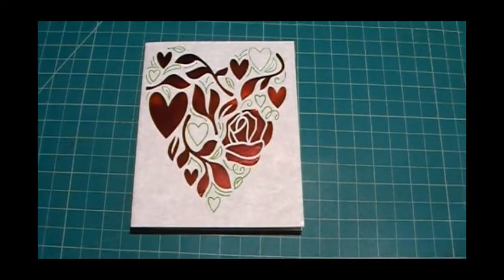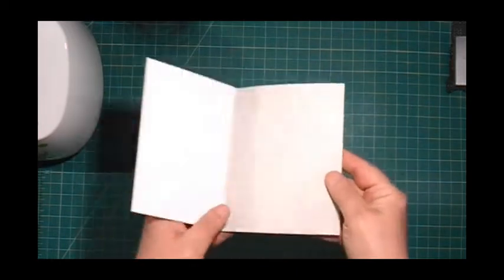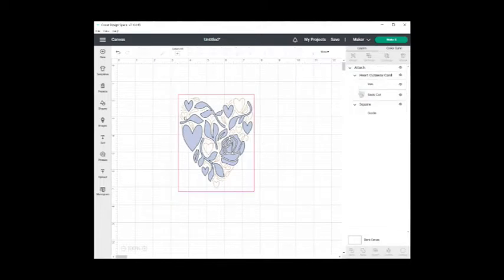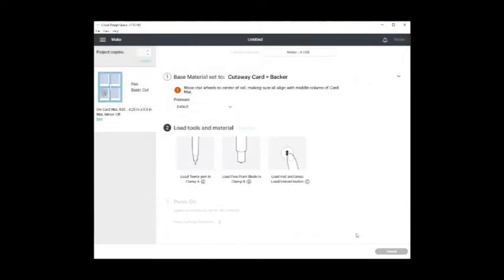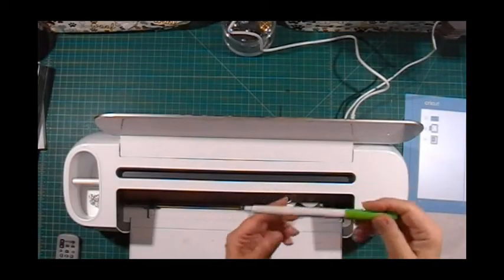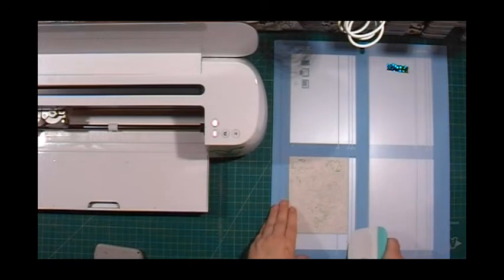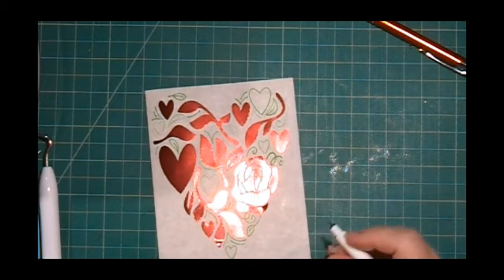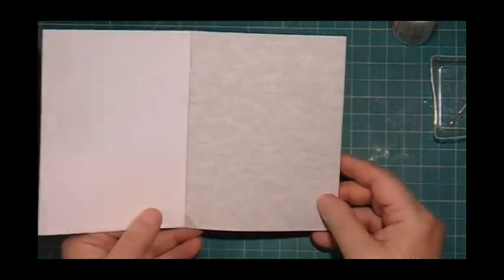DYI Cricut Cutaway Card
In this project I used some generic cardbase (probably 65-80# cardstock)
3L Scrapbook Adhesives E-Z Repositionable Dots Runner
WOWOSS Foil Cardstock Origami paper for the insert
Cricut Card Mat for Maker & Explore
Cricut Maker
Cricut gel pen Bright Green